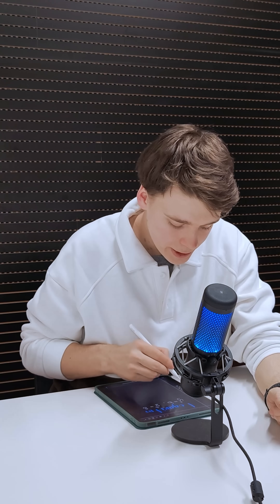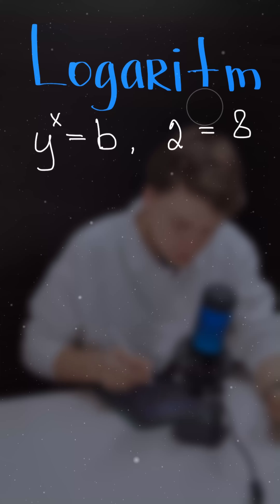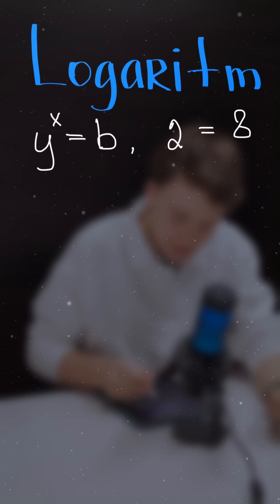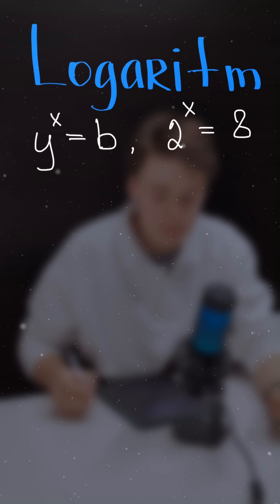Logarithms: The Math That Changed Everything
I know that i did a mistake at spelling "Logarithm")